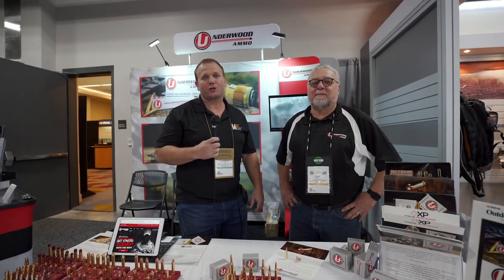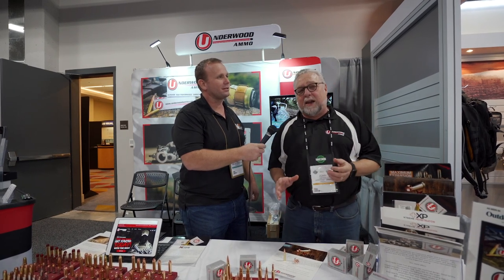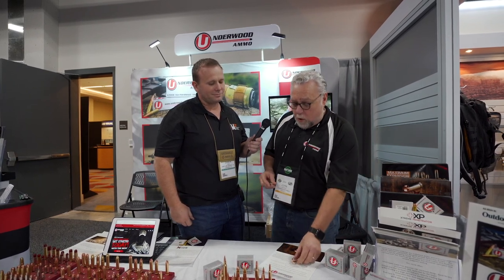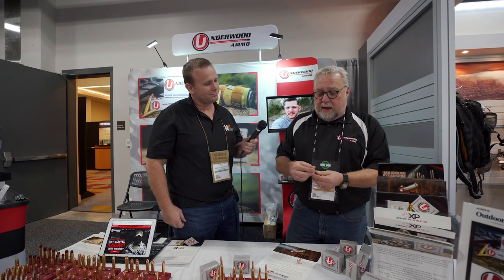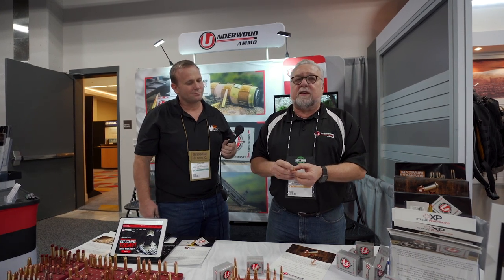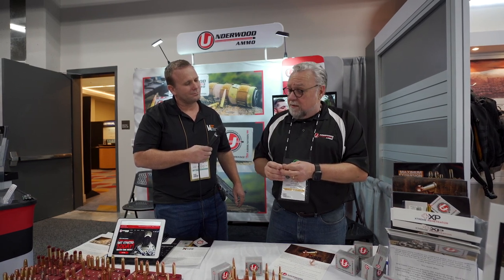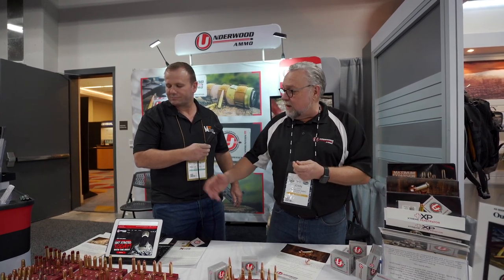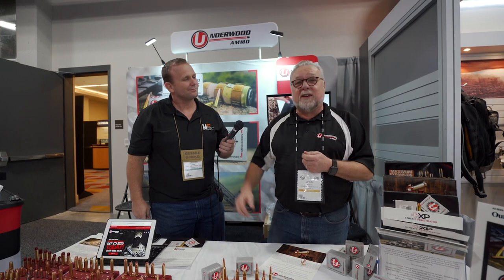Underwood Ammo's unique expanding defense and hunting ammo.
John from Underwood Ammo talks about some of their full copper ammo at SHOT Show 2019. These rounds have a highly reliable expansion to deal devastating damage for personal defense or hunting.